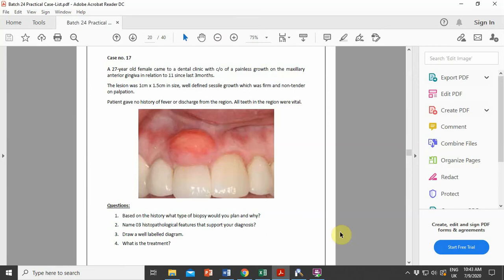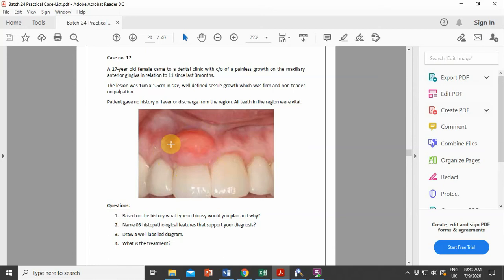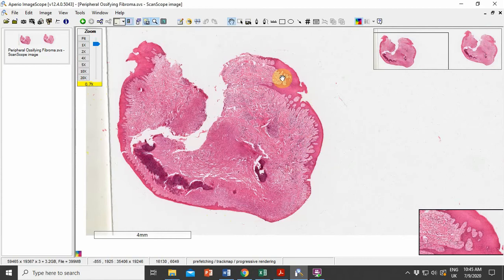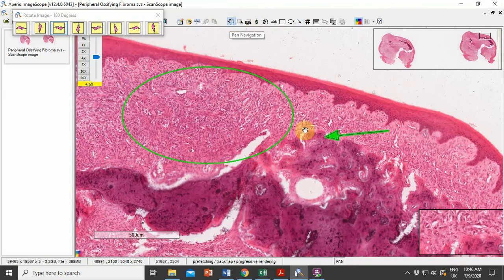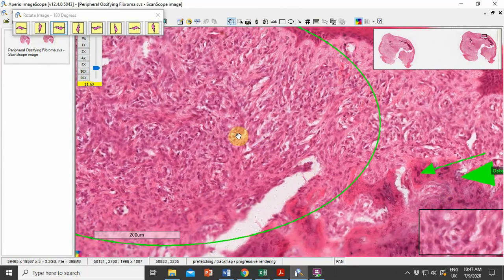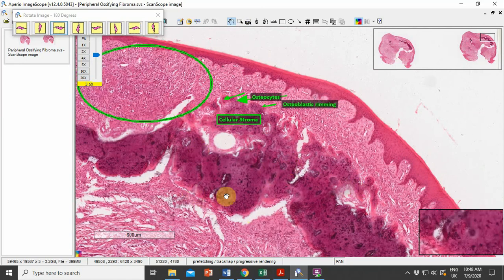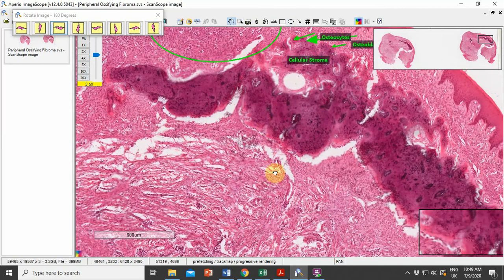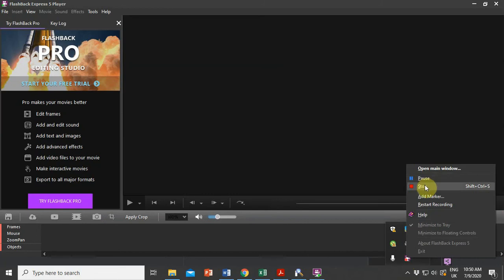Case no 17 - Histopathology Discussion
TOPIC: Case no.17 - Histopathology Discussion
BATCH: 24
DEPARTMENT: Oral Pathology